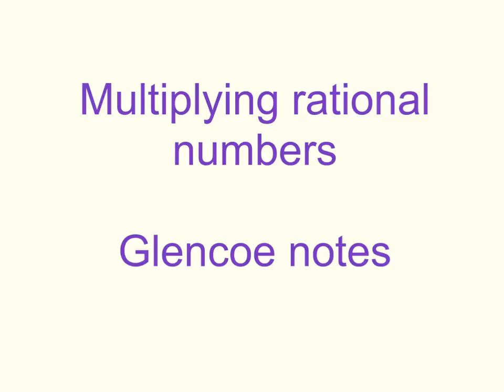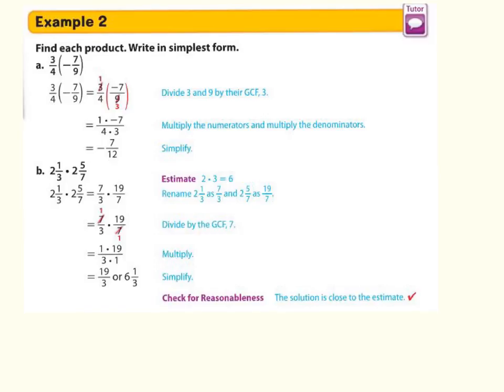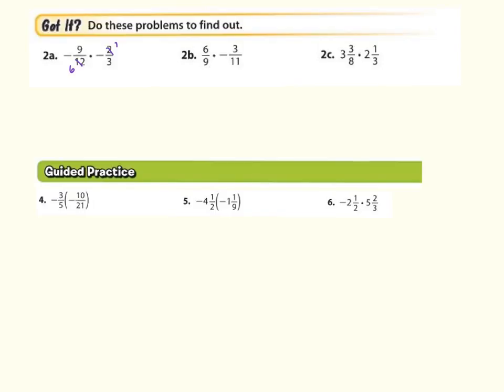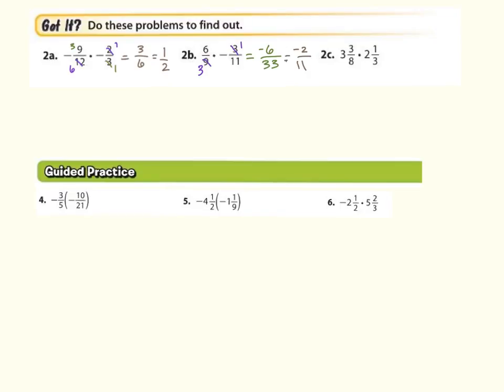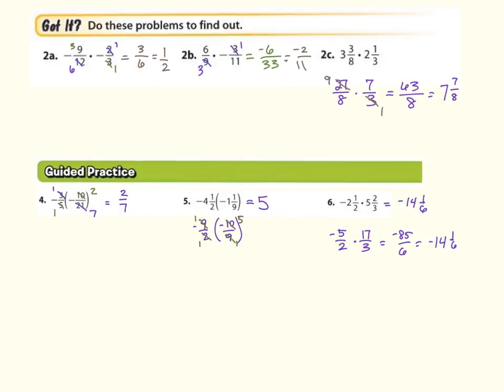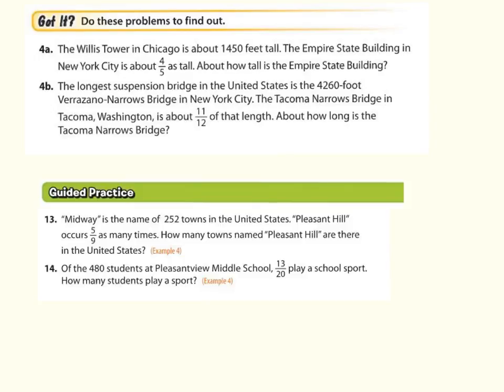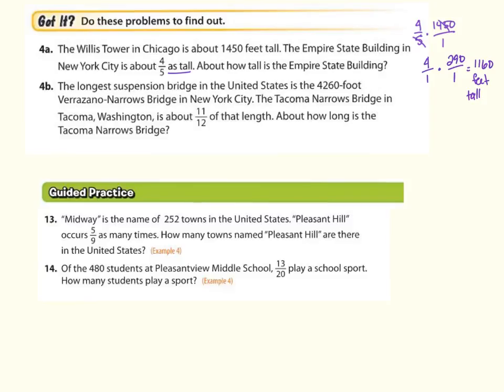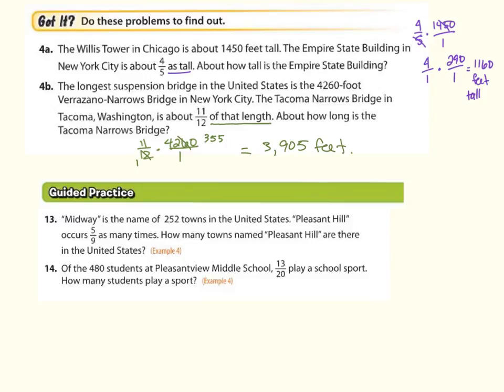guided notes - multiplying rational numbers